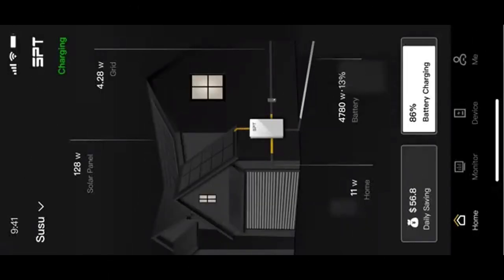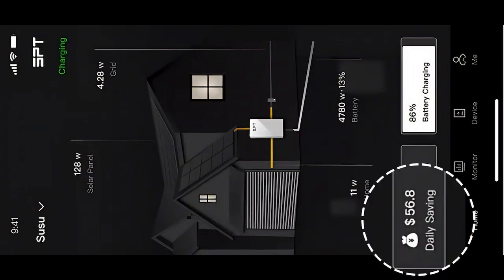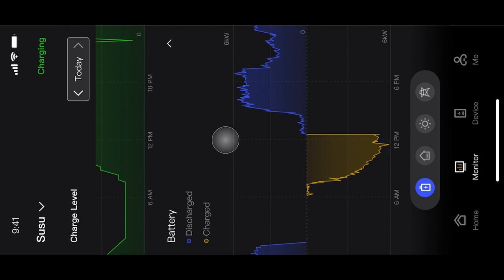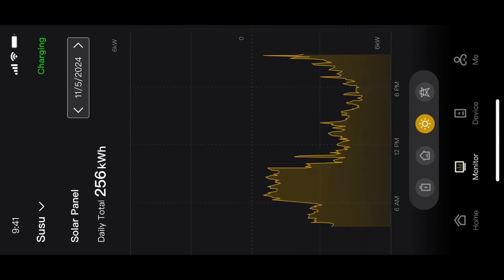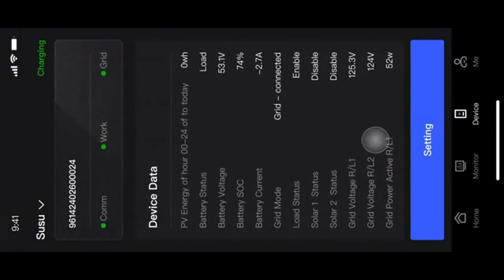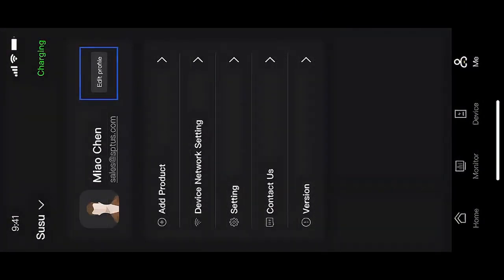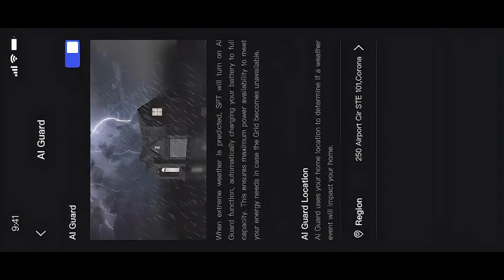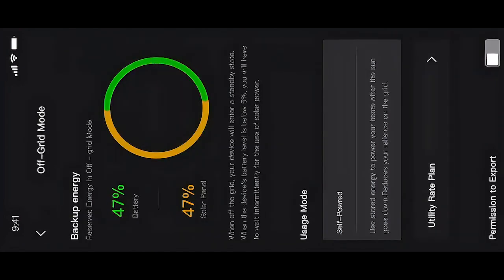SPT AI 1.0 Officially Launched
Congratulations on the official launch of SPT AI 1.0, featuring automatic weather warning control, which enables energy storage batteries to switch to backup mode automatically!